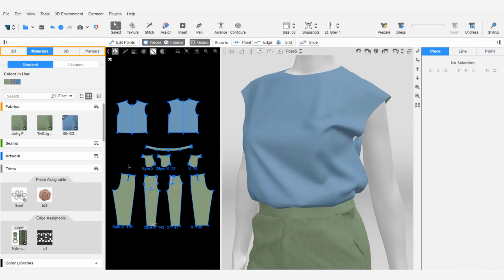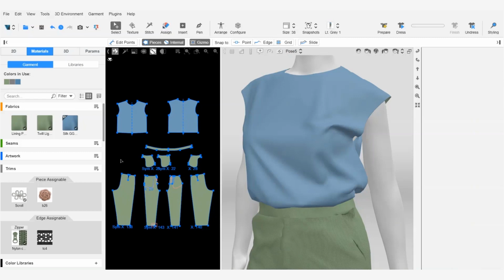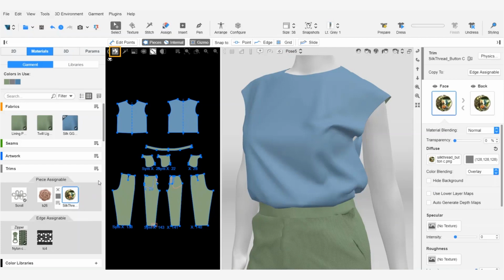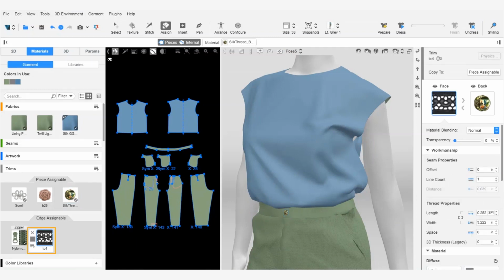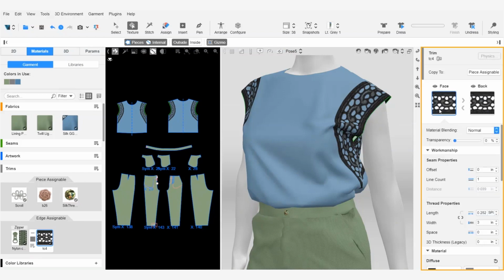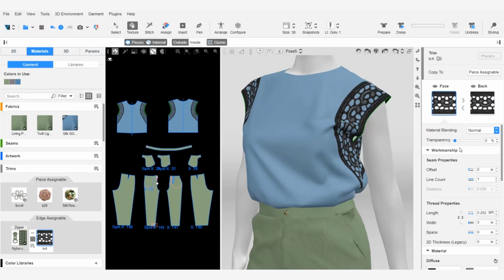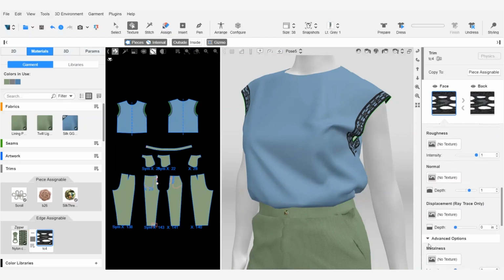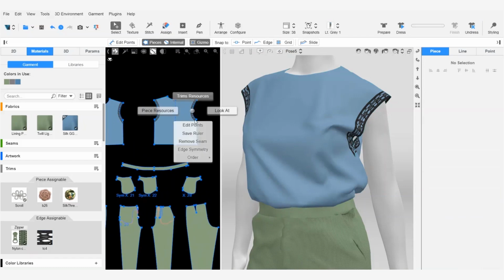VS 101 Materials 9 2D Trims